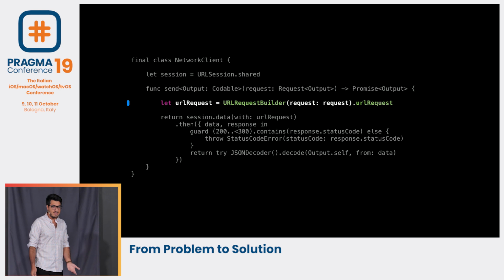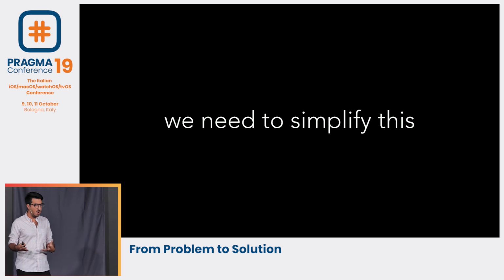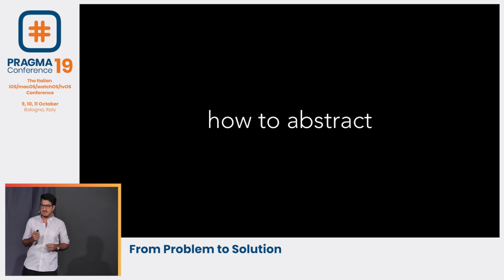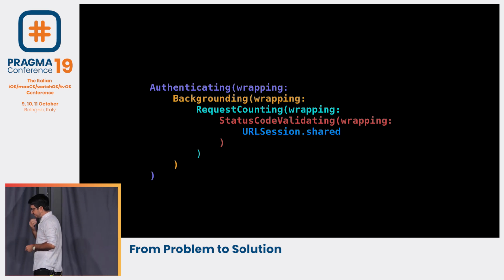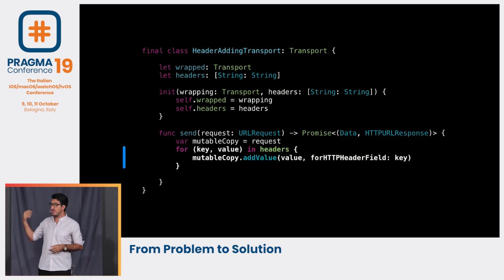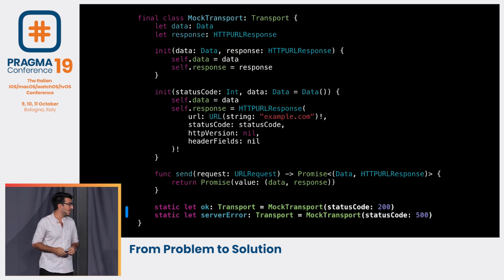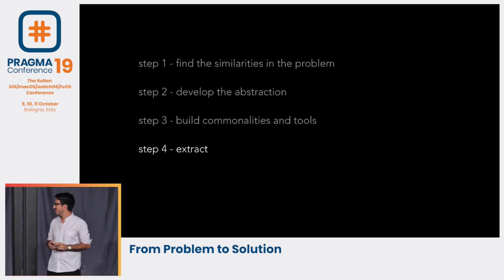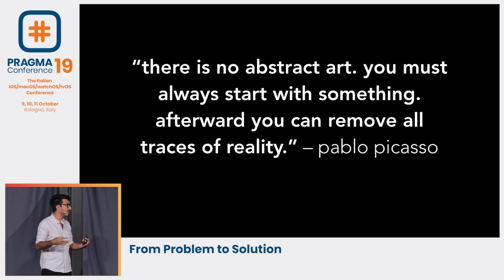Pragma Conference 2019 - Soroush Khanlou - From Problem to Solution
Soroush Khanlou will discuss abstraction — what it is, and what it isn’t. He’ll define a language that we can use to discuss abstraction, and we’ll step through the process of building one. How do we build an abstraction from code that isn’t abstract? What qualities are we looking for in our abstractions? How do we make good code out of bad?